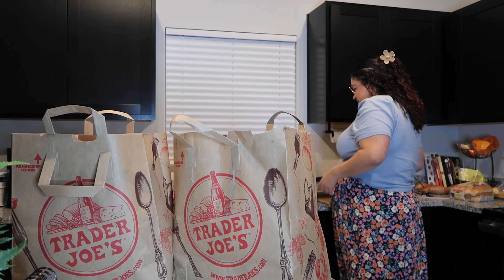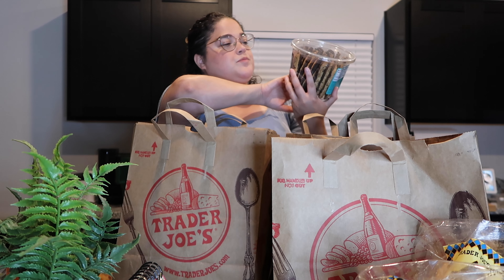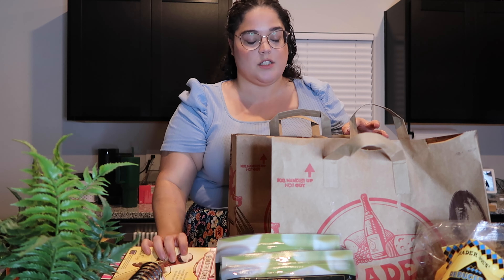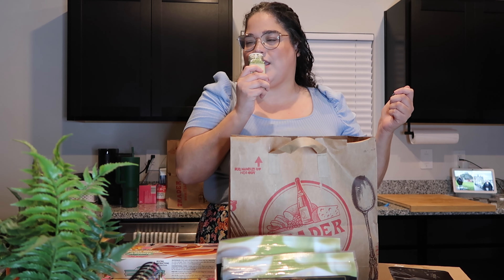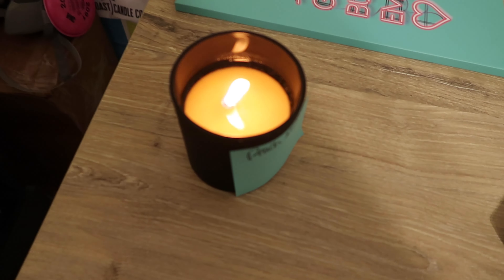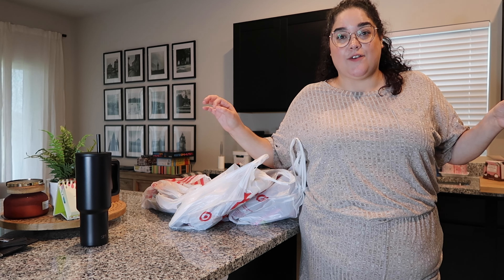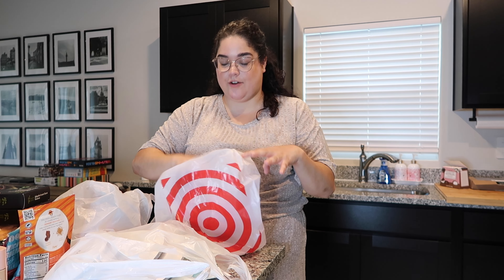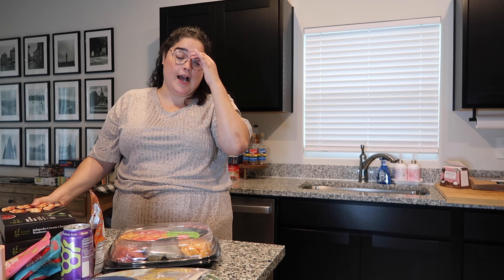I made a candle!! | Trader Joe’s & Target Haul